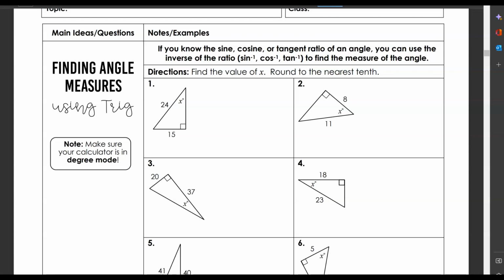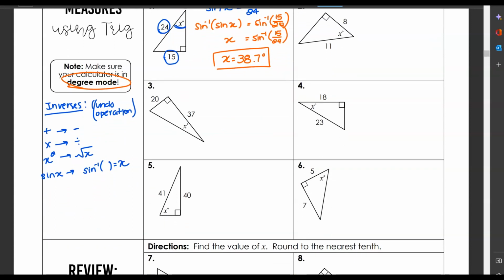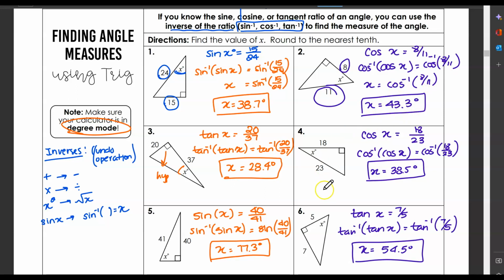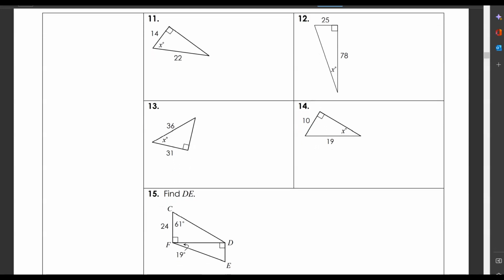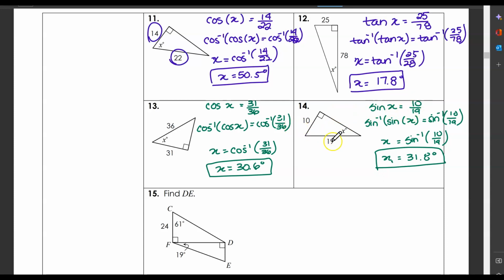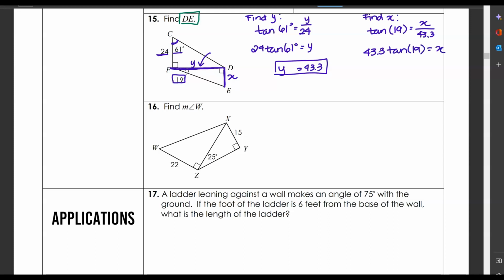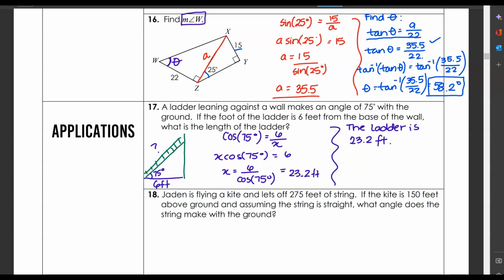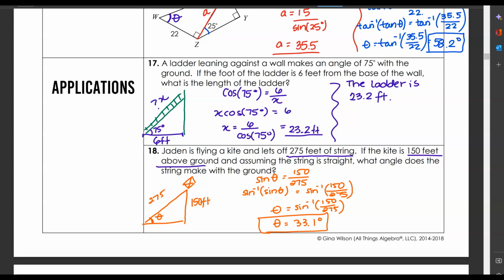Finding Angle Measure